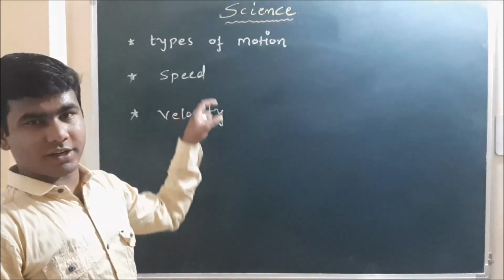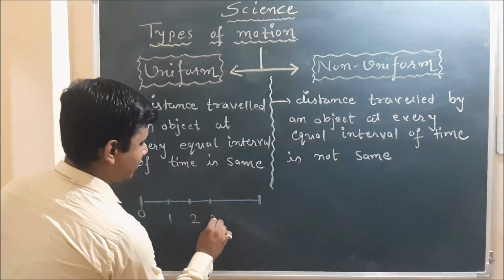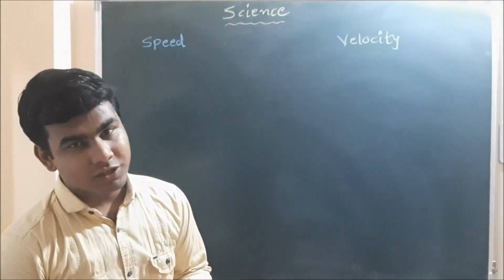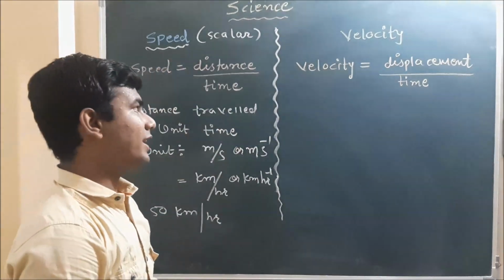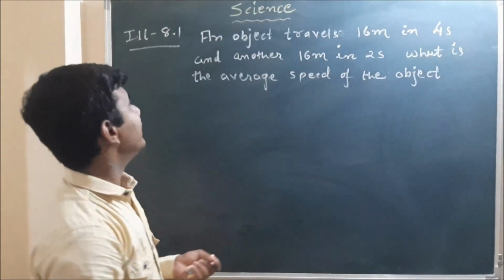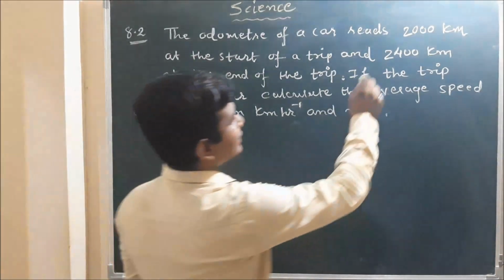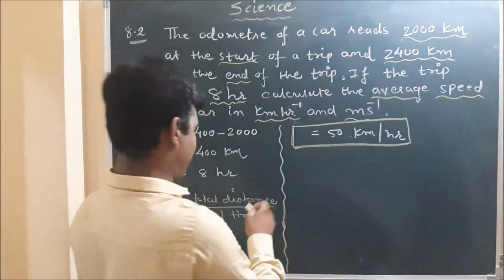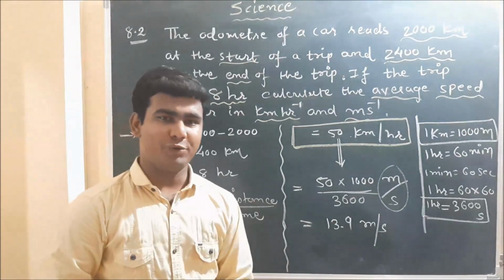Std9-Science "Types of Motion" Video 2 Date: 20-04-2020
Saraswati Shishukunj @ In this video you will learn about the different types of motion.